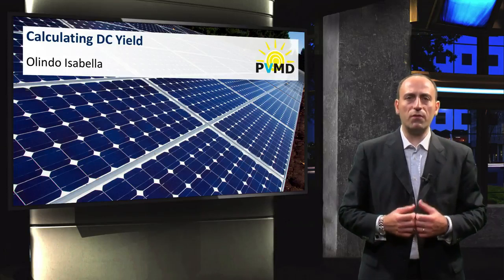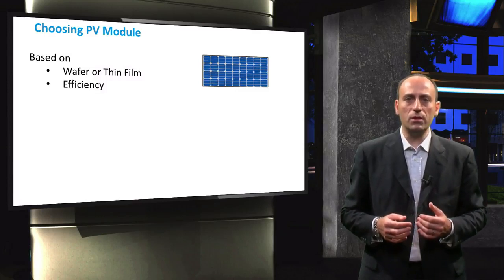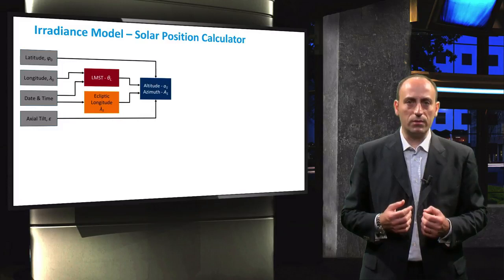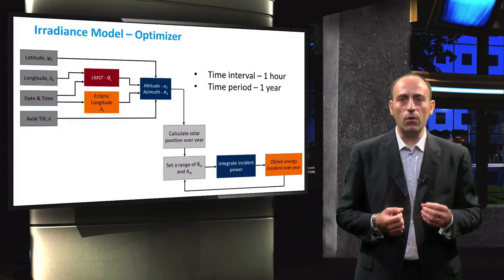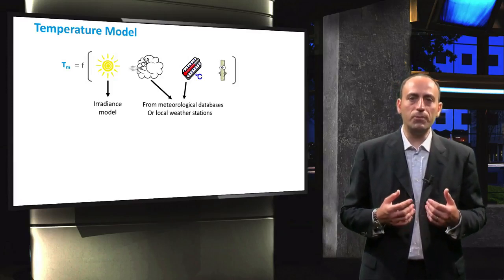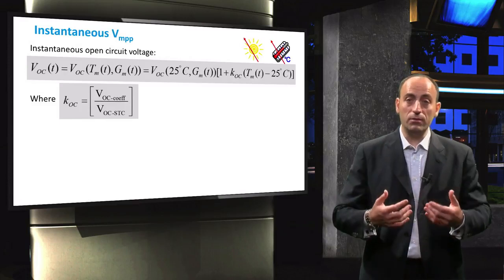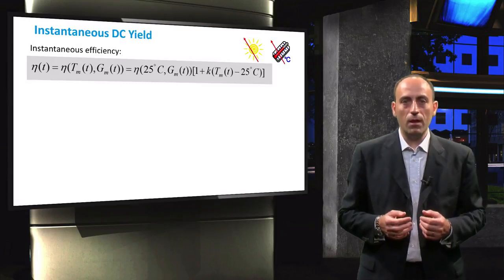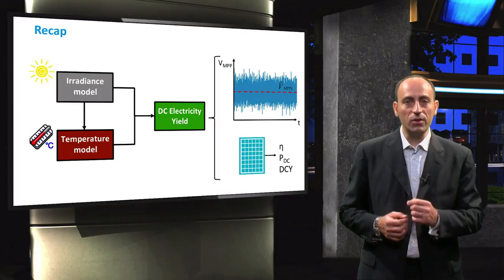حساب عائد التيار المستمر